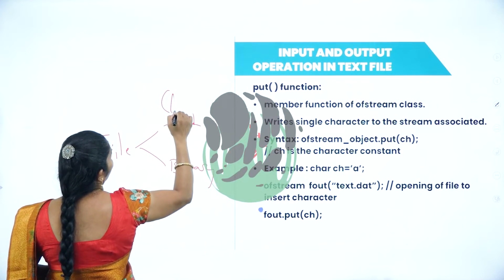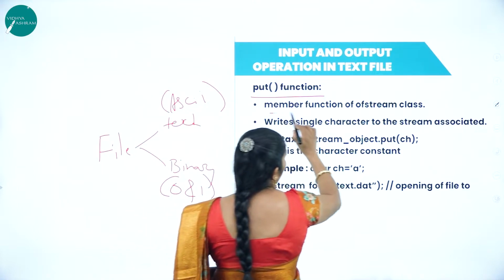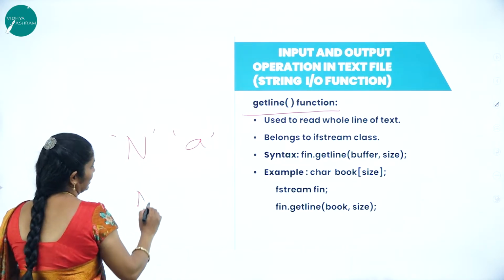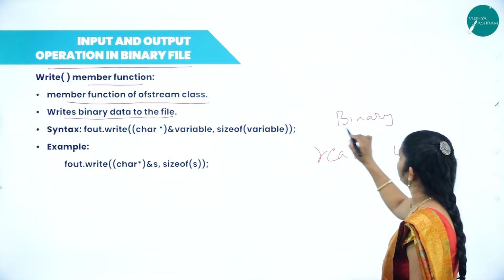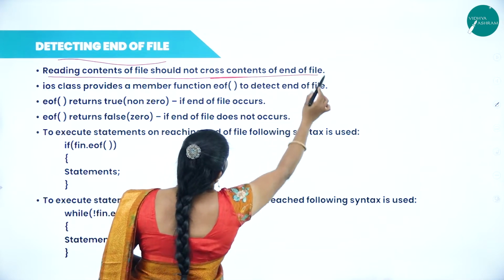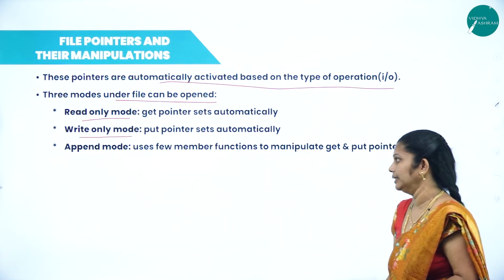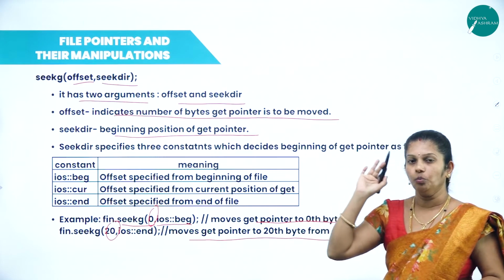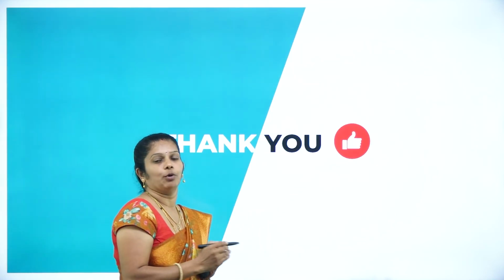DAY 62 | COMPUTER SCIENCE | II PUC | DATA FILE HANDLING | L3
Class : II PUC
Stream : SCIENCE AND COMMERCE
Subject : COMPUTER SCIENCE
Chapter Name : DATA FILE HANDLING
Lecture : 3